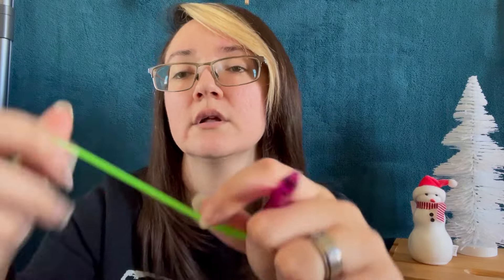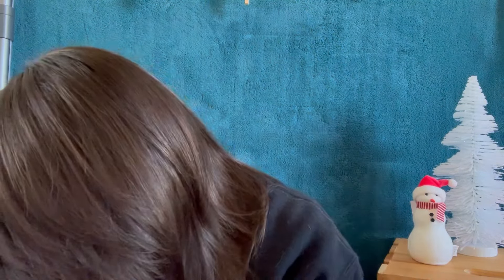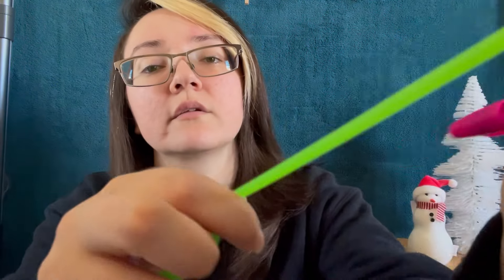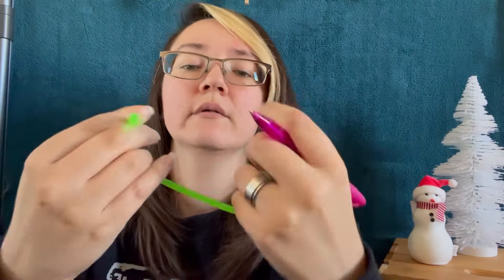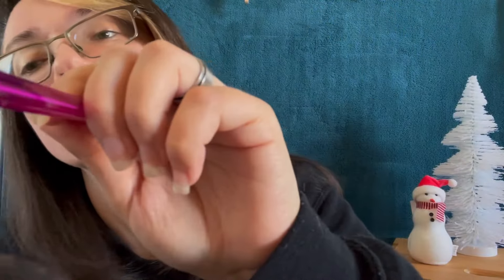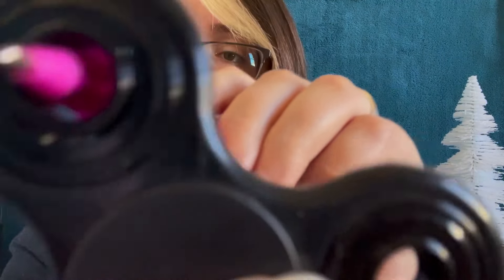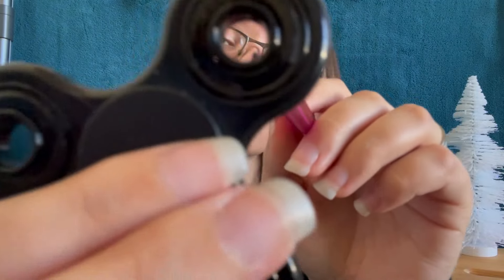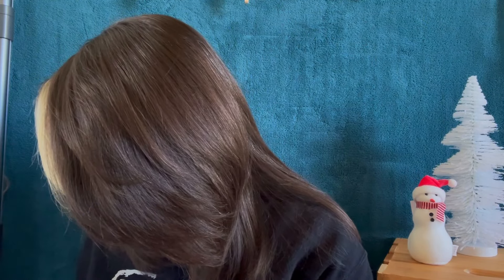ASMR // Measuring You with Everything but a Ruler 📏 | Personal Attention and Sounds